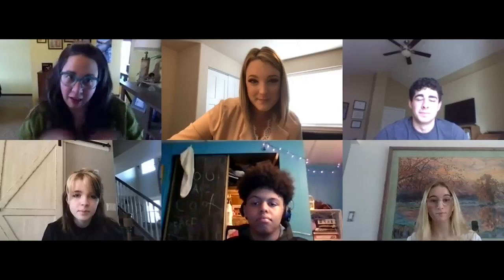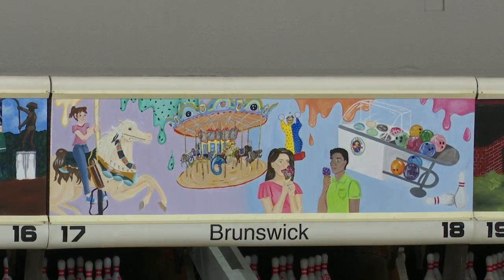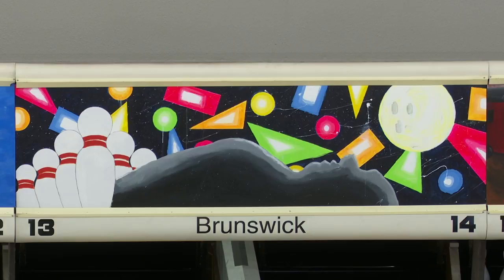Capital High School students create new art for Helena bowling alley